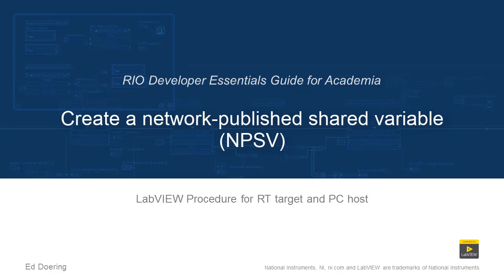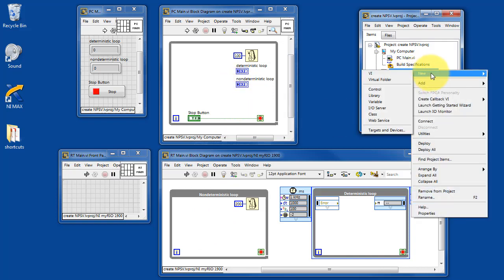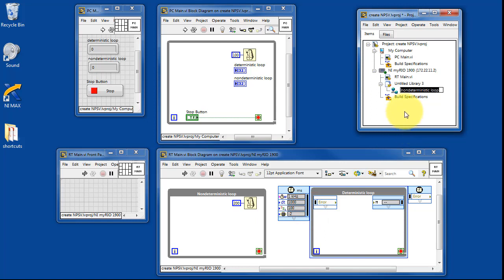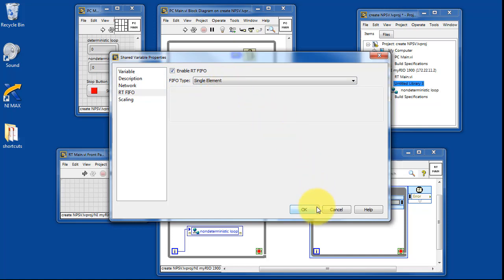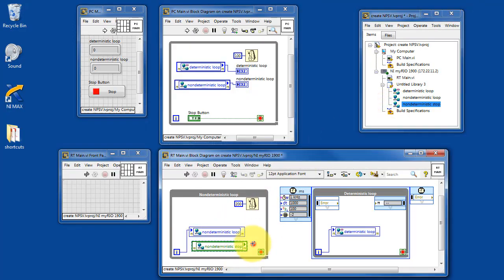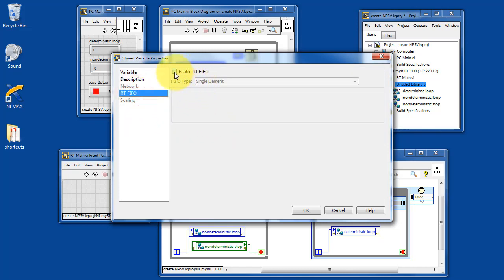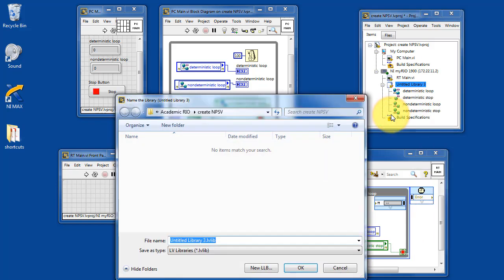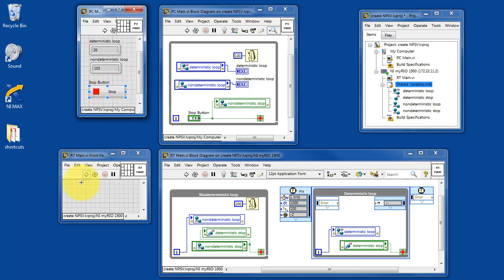LabVIEW procedure: Create a network-published shared variable (NPSV)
The network-published shared variable (NPSV) behaves like a global variable to link targets through the network.